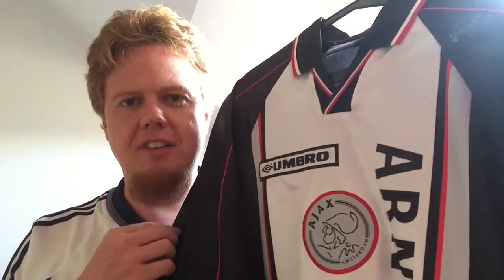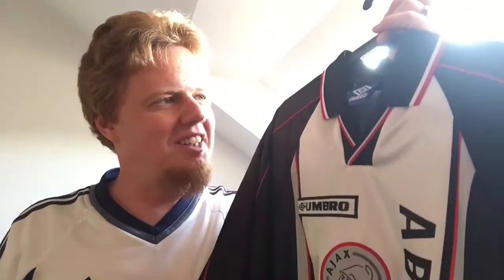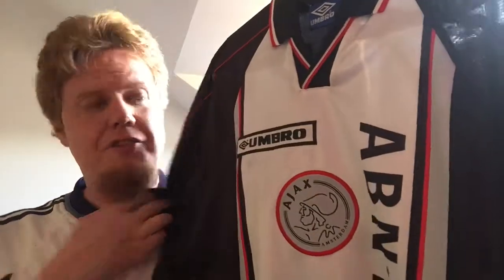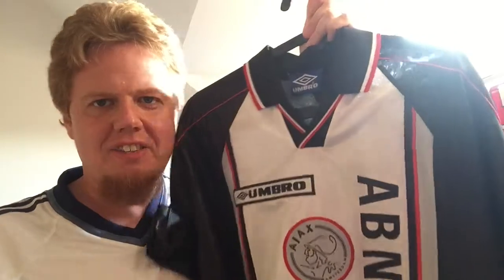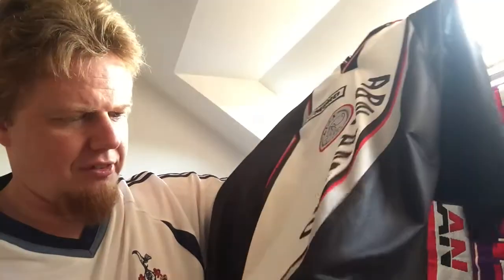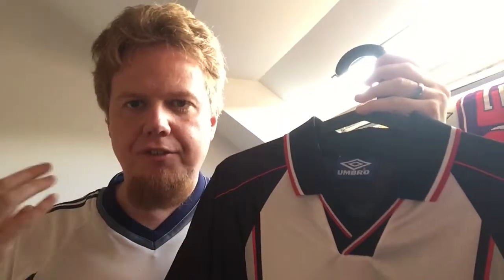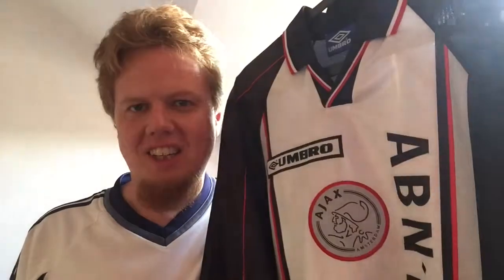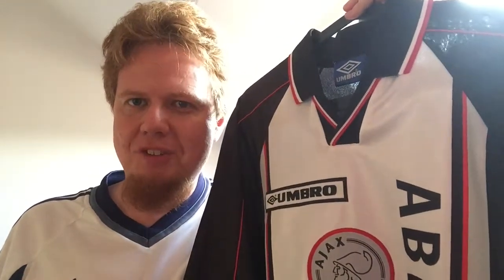AFC Ajax (Away 1998-99)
With Ajax qualifying for the Champions League, I thought it is time to take out my two Ajax jerseys and look at the less conventional one.